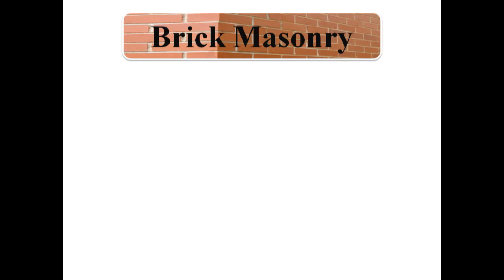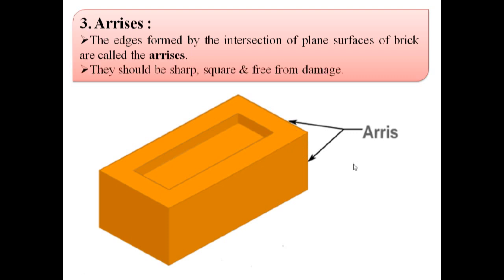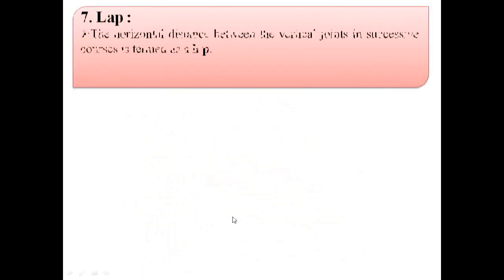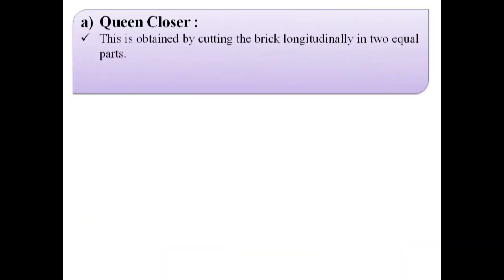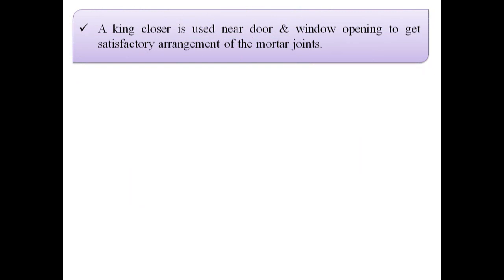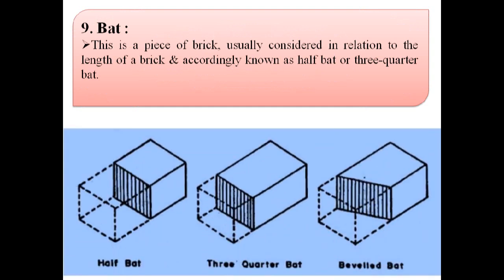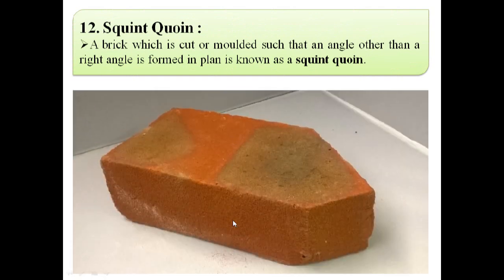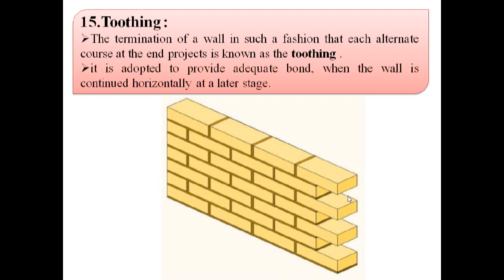Technical Terms in Brick Masonry | Building Construction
This video includes Technical Terms in Brick Masonry such as
0:22    1) Stretcher & Stretcher Course
0:52    2) Header & Header Course
1:23    3) Arrises
1:51    4) Bed
2:07    5) Bed Joint
2:31    6) Perpends
3:23    7) Lap
4:05    8) Closer
4:53        a) Queen Closer
6:08        b) King Closer
6:51        c) Bevelled Closer
7:37        d) Mitred Closer
8:05     9) Bat
8:31    10) Bullnose
9:25    11) Cownose
9:43    12) Squint Quoin
10:01  13) Frog
10:47  14) Racking Back
11:06   15) Toothing